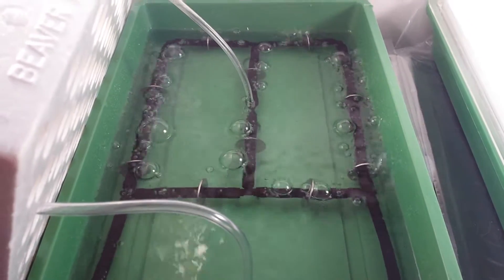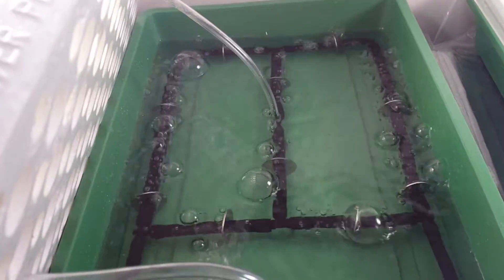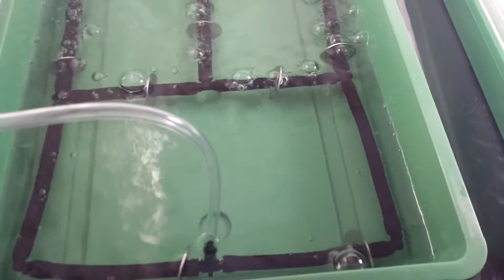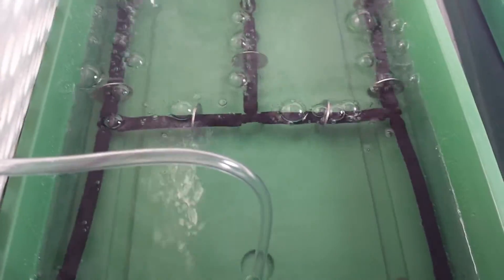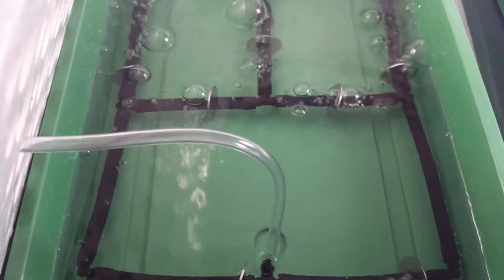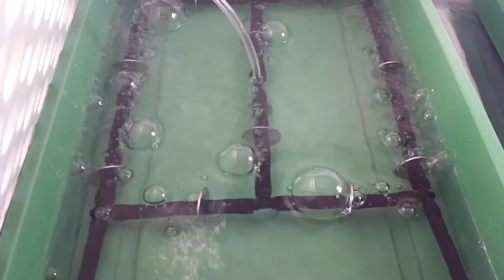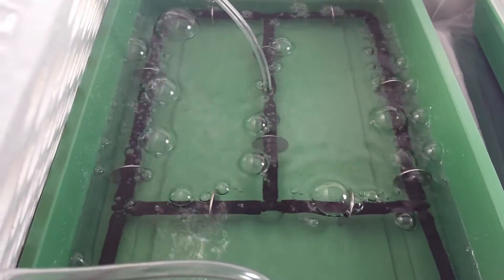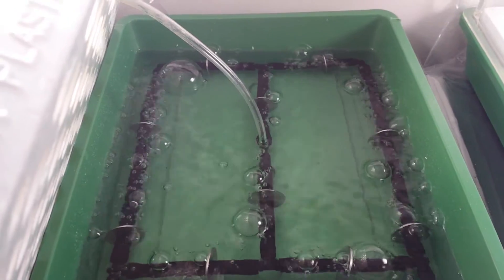Air injection technology vs soaker hose air lines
This video compares the air delivery of Modular Hydro's Air Injection Technology ( AIT ) hoses versus using standard soaker hoses to create the AIT for hydroponics.  View my page "What Is Deep Water Culture Hydroponics?" to get links to all of the products I use to create my own these aeration grids using soaker hose lines